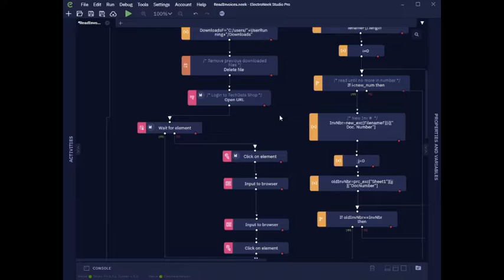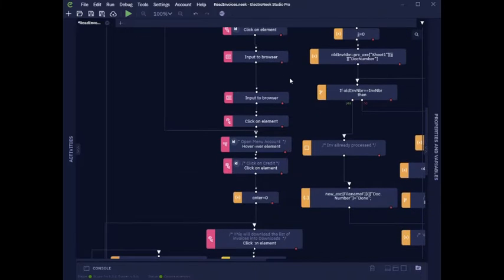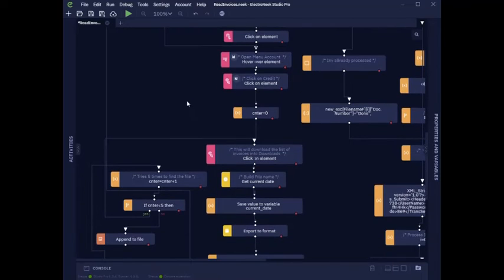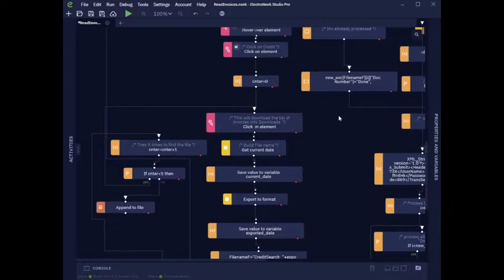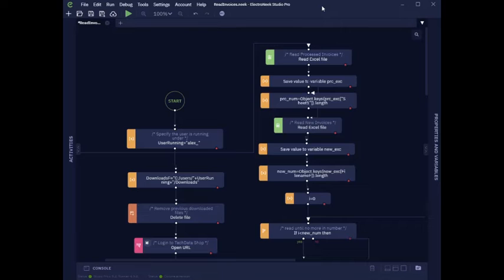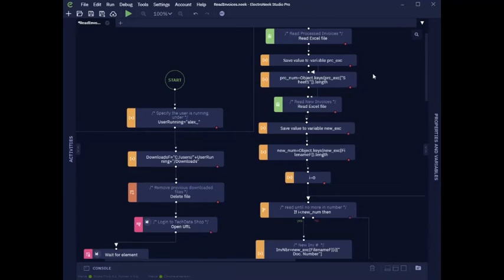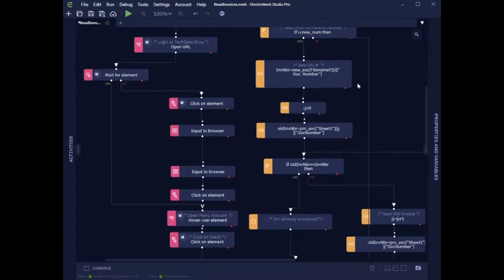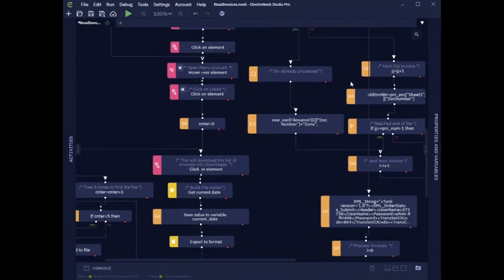RPA Process Tutorial | How To Use Robotic Process Automation For Invoicing | GAM Tech x ElectroNeek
Watch how GAM Tech's RPA Bots complete the entire process for downloading, reading, processing, and paying invoices - all without error in a fraction of the time it would take a human.

In this video, you will see how GAM Tech has set up our bots to:
1. Login to a vendor ERP (Tech Data)
2. Download a list of active invoices from the vendor
3. Compare with existing processed invoices in the client's ERP
4. Process only the invoices that are required

Using Robotic Process Automation from GAM Tech for your business can free your time from tedious, repetitive tasks, so you can stay focused on the jobs that need more of your attention.